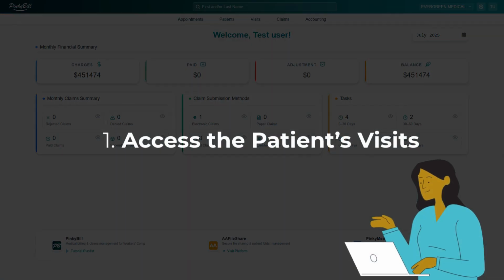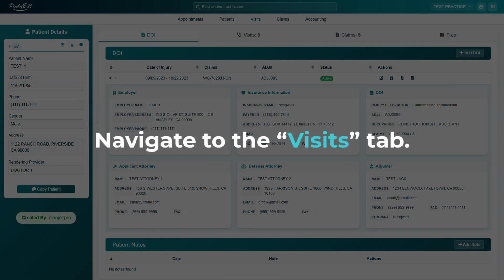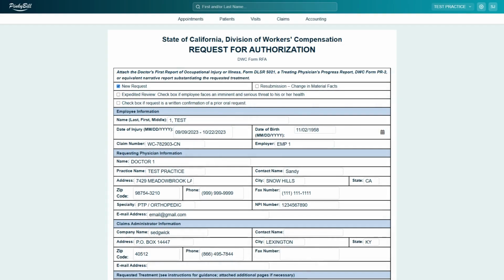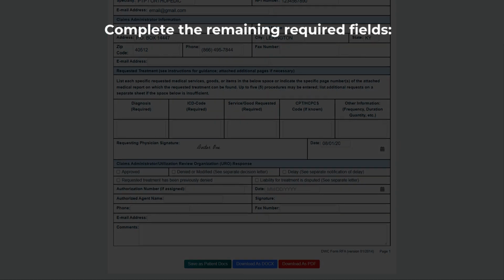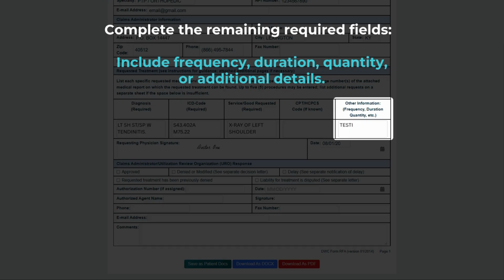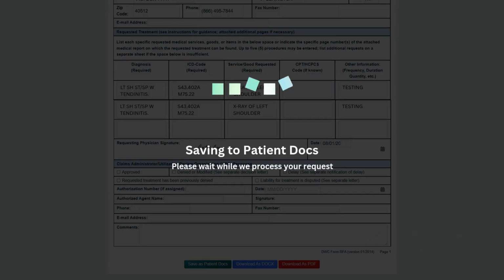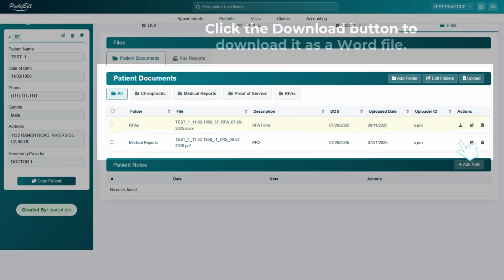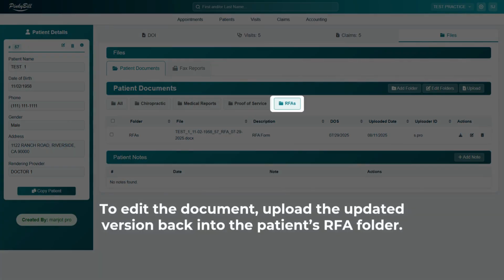How to Create an RFA (Request for Authorization) in PinkyBill | Step-by-Step Tutorial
Learn how to create and manage an RFA (Request for Authorization) in PinkyBill CMS with this quick, easy-to-follow tutorial! 📄
We’ll show you how to enter patient details, attach supporting documents, and submit authorization requests efficiently.